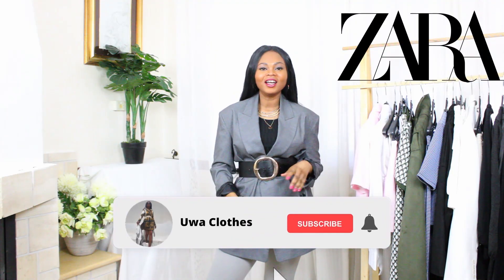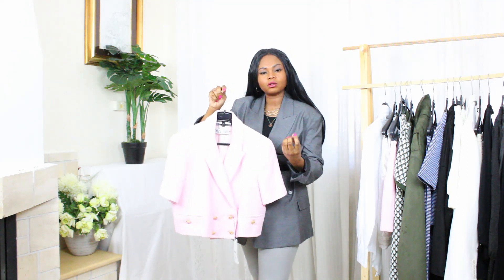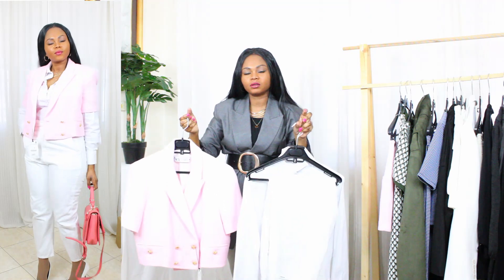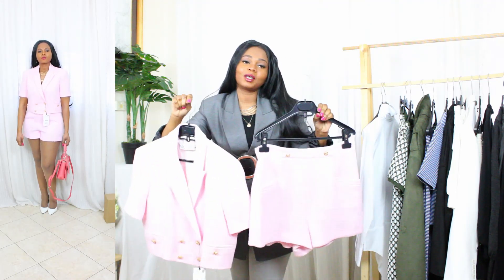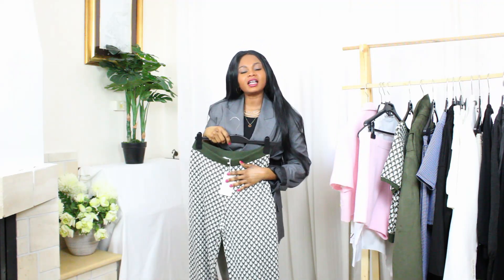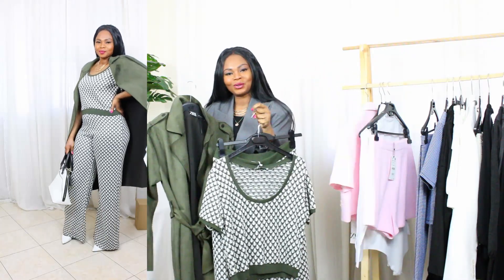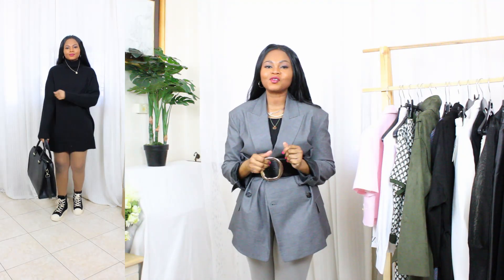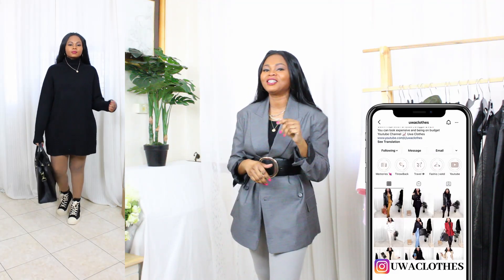ZARA HAUL 2021 Try-On NEW IN | Elegant Expensive Spring Essential 2021 | Uwa’s Clothes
Hi Guys ! , is Uwa's Clothes and I'm back with a new video !

In this zara haul 2021 , I want to share with you a zara spring 2021 new in                                            collection with zara new in collection 2021 . In this zara try on haul 2021 you’ll see me wearing many clothing : many shackets , bags heels , shoes ,  jumper tailor trousers , zara chunky boots , blazer and shirt full of colour and different graphics for many occasions . Indeed with these zara haul march 2021 you’ll be able to see the high quality of their new in of march and how to create a lot of outfit ideas that will improve your fashionable style for this spring season zara 2021 !
In fact with this zara try on haul 2021 you’ll be able to elevate your outfit on the daily !

Let me know in the comment box below if you want me to do another spring zara 2021 essntial must-have and which are your favorite items of this zara haul 2021 !

About me:
Hi Guys!
 i'm Uwa's Clothes and i love to share my fashion & style ideas and also some beauty videos